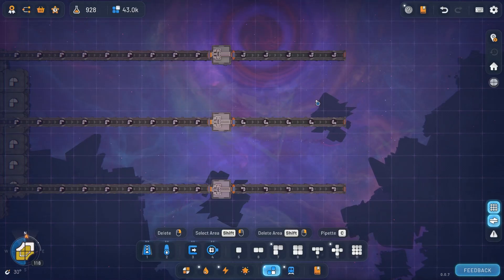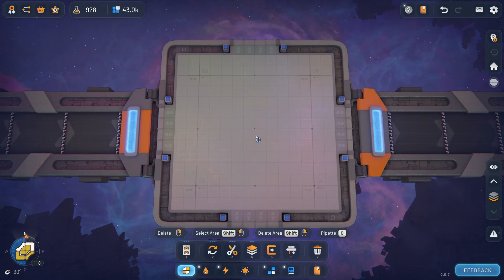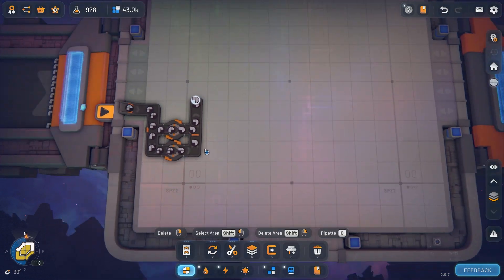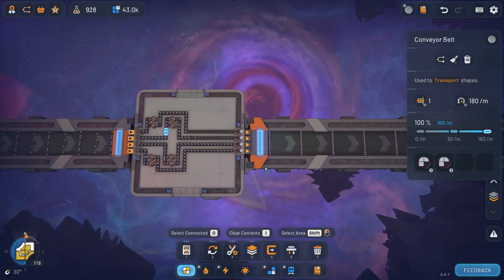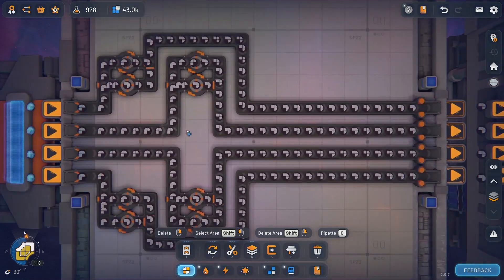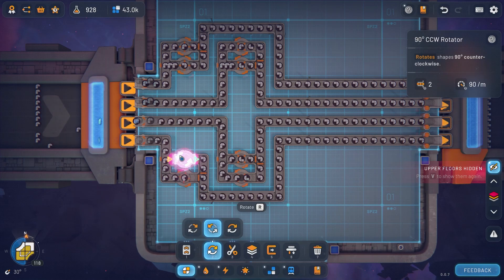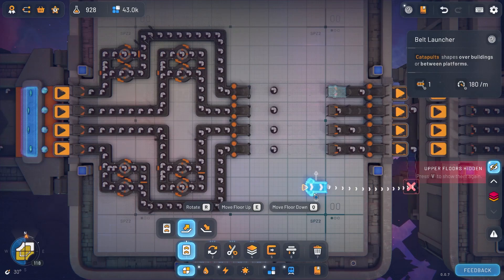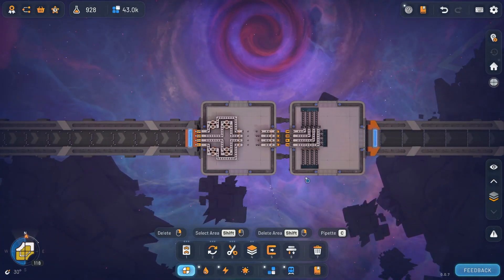Shapez 2 Blueprint - Rotator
Let's design the most most compact and optimised Shapez 2 rotator blueprint